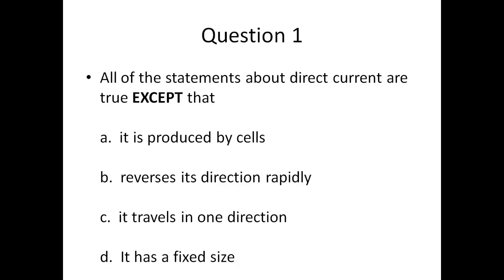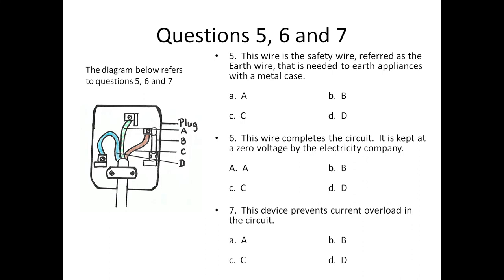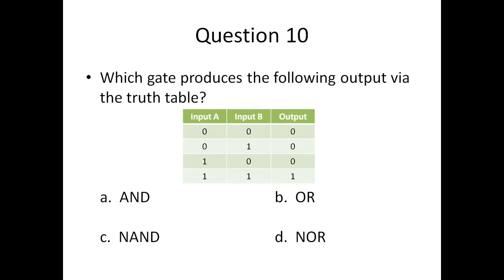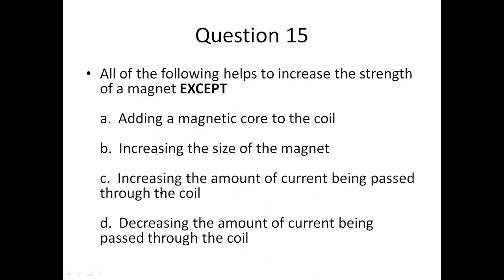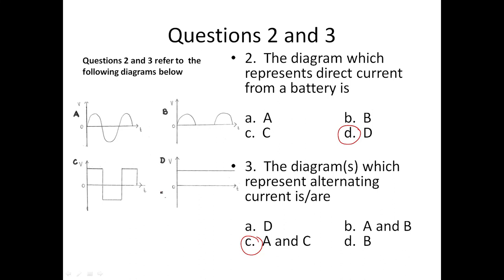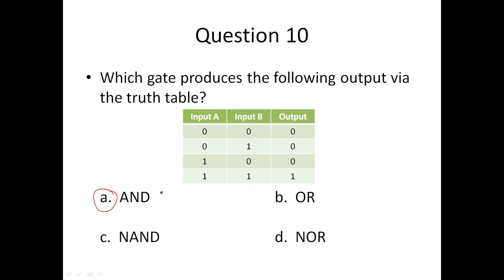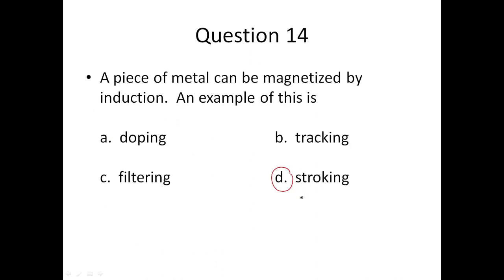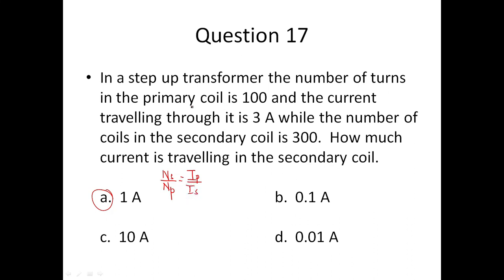CXC Styled Multiple Choice Questions Electricity Part 2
Get acquainted with CXC Styled Multiple Choice Questions.

In this video there are 17 questions based on the topic of Thermal Physics which introduces:
a.  wave diagrams for alternating and direct current
b.  the wiring of a 3-pin plug
c.  Logic gates and their truth tables
d.  Magnetism and the right hand grip rule
e.  Transformer equation

First I give you a chance to solve the questions on your own and then I will spend time answering the questions so that you can mark as I explain.